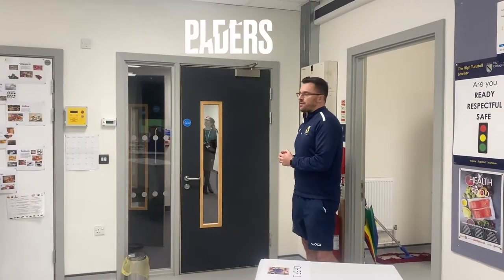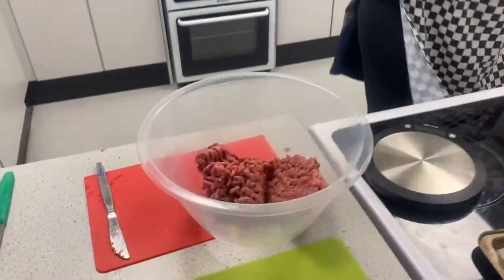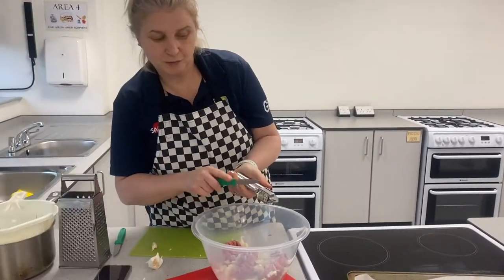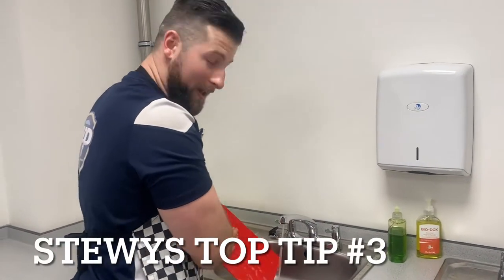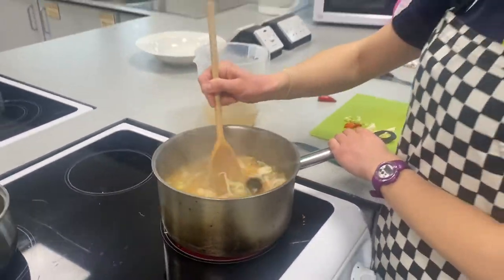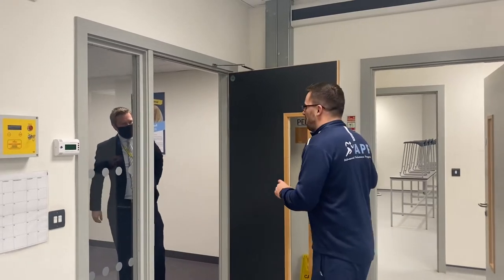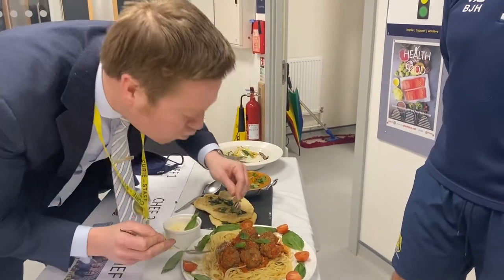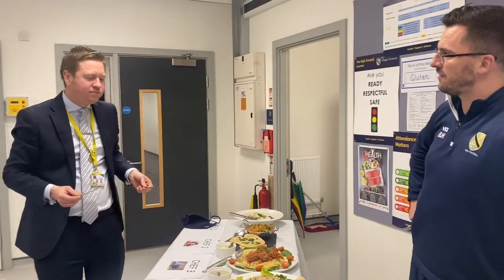HTCS - Ready, Steady, Cook!